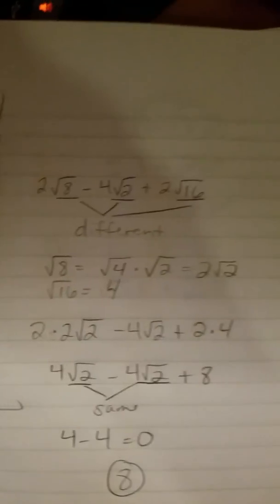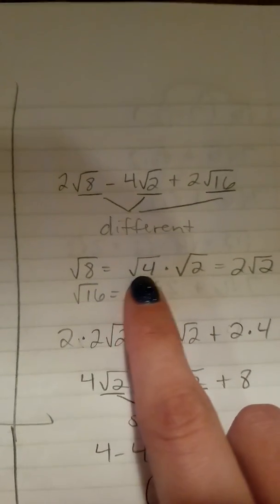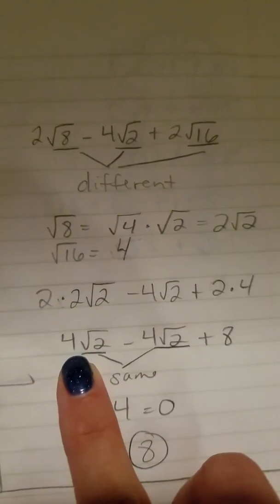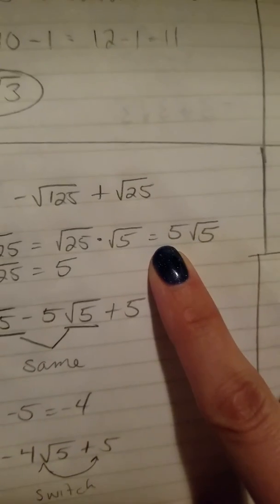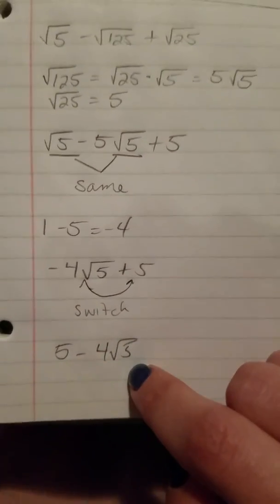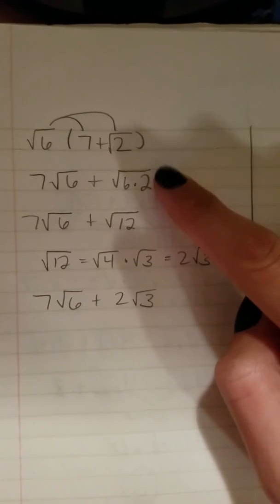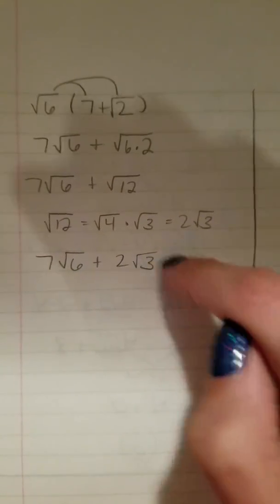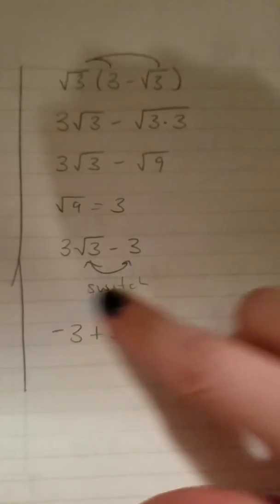4.02 practice problems